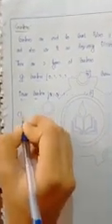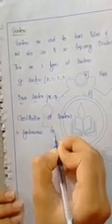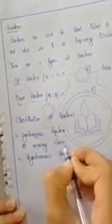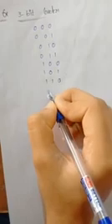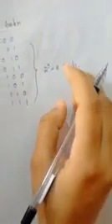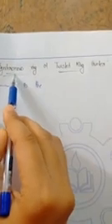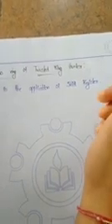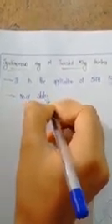DIGITAL ELECTRONICS / II B.TECH / COUNTERS